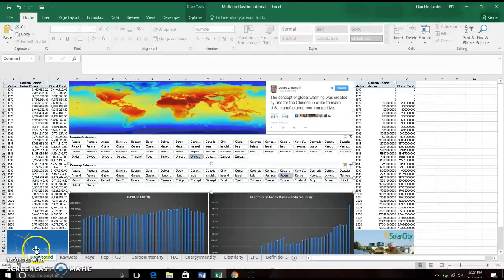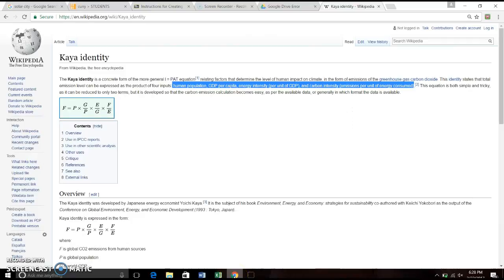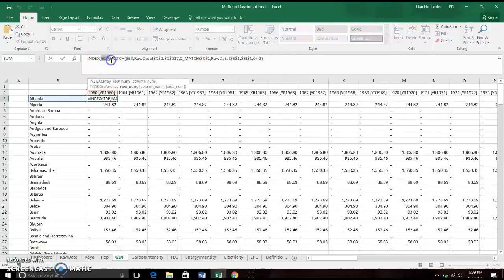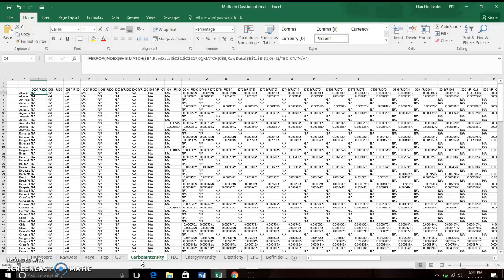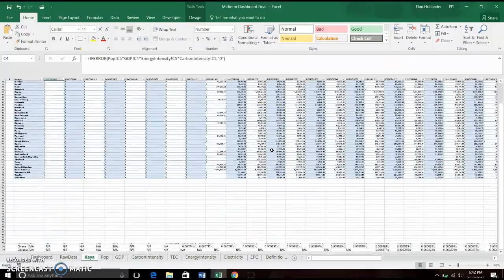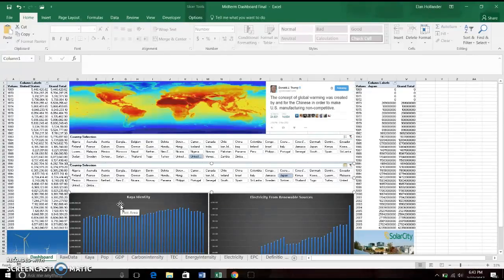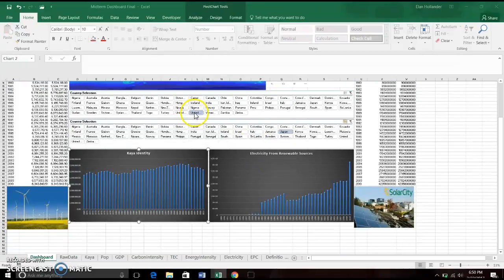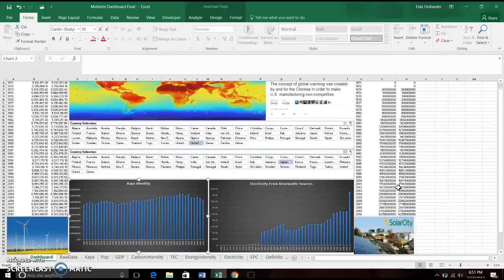CIS 3367 Midterm Dashboard